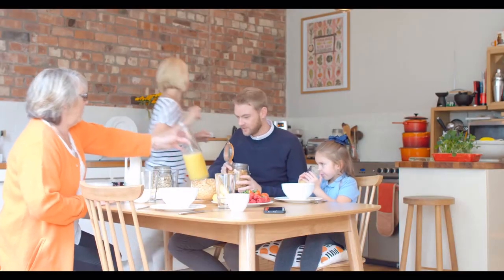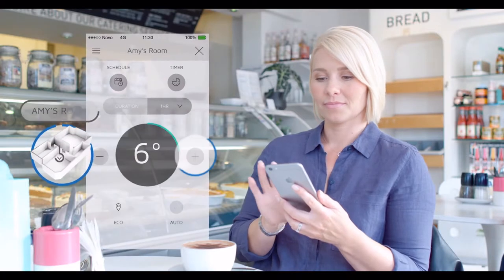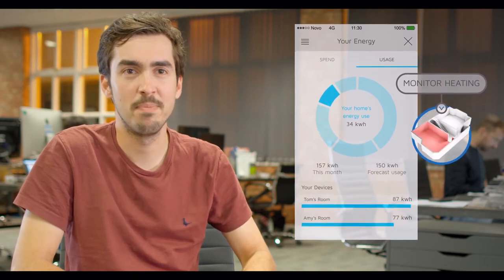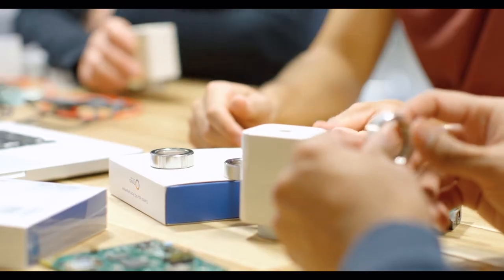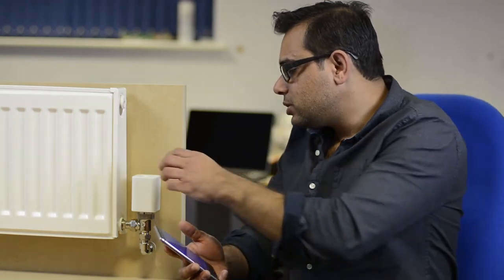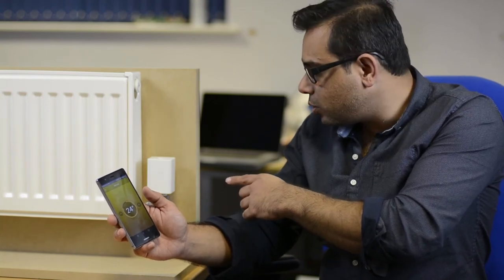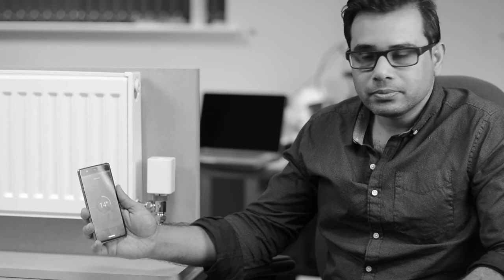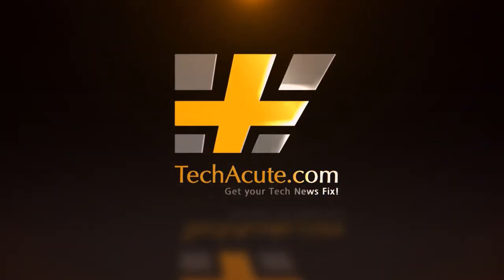Save Energy and Money with Smart Radiator Valves from Novo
Are you interested in a new heater innovation? The Novo smart radiator valve has a lot of features and can help you reduce consumption and therewith you can save money. In this video you can see their product trailer and a quick installation and usage video with outtakes bonus. ;)